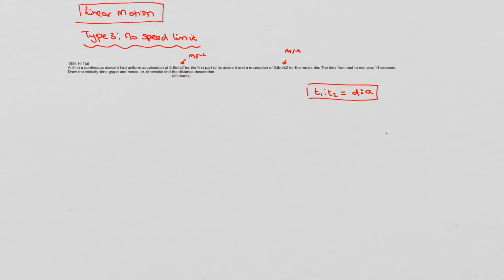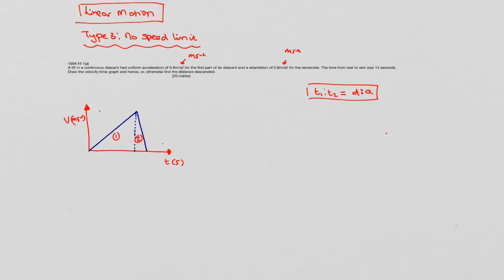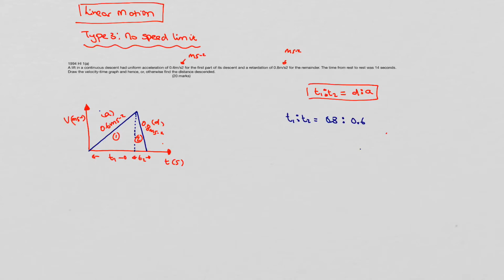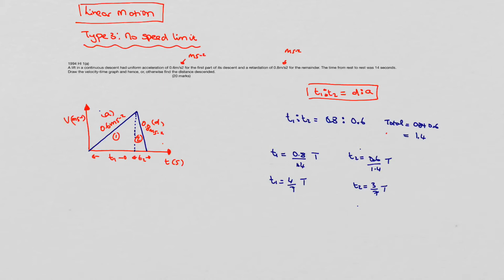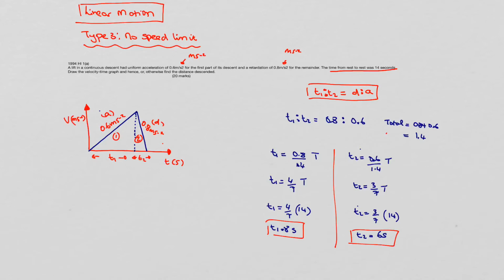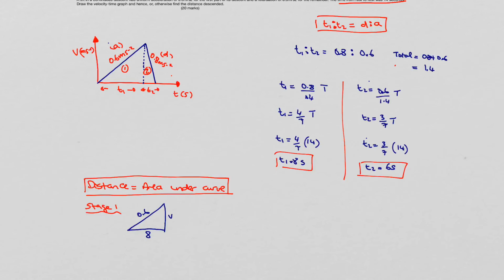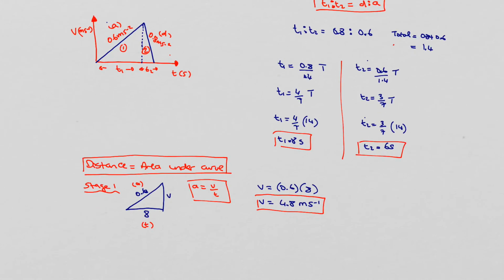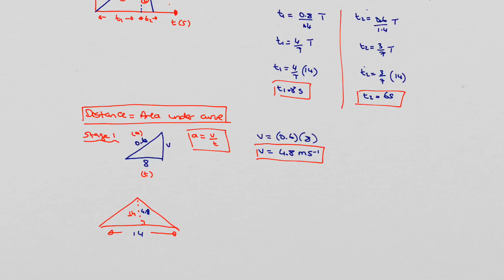Linear Motion Type 3 No Speed Limit